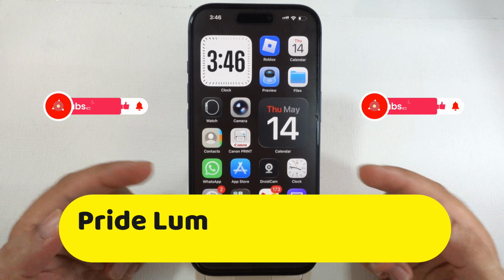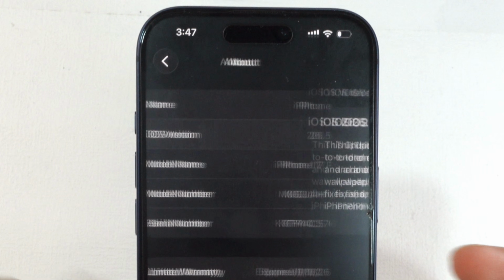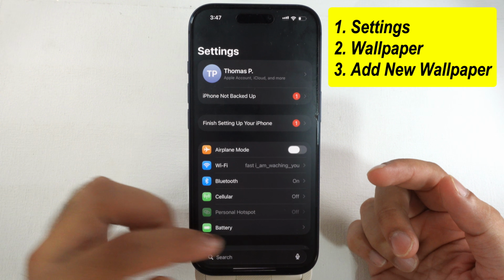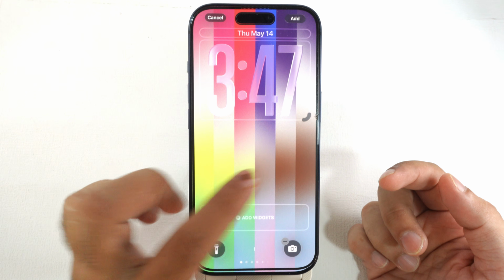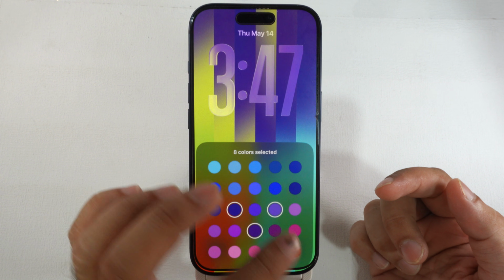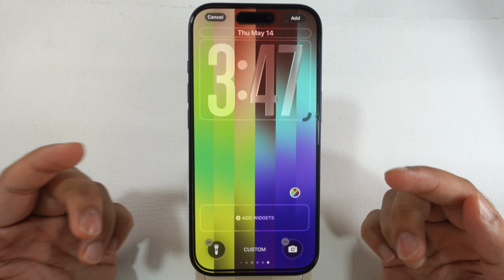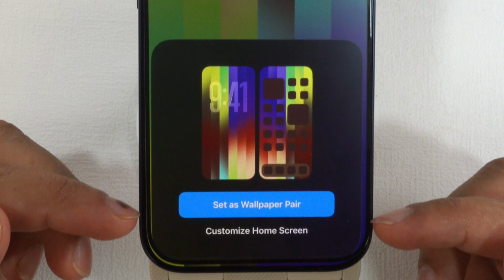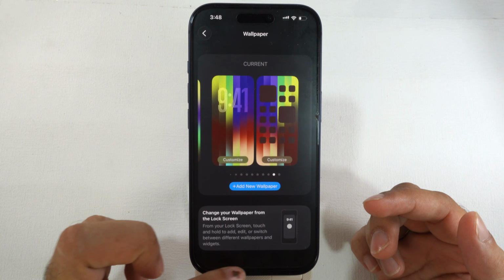How to Enable luminance Pride Wallpaper in iOS 26.6.2 | New Wallpaper For iPhone 2026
Step by step guide to Enable and Set luminance Pride Wallpaper in iOS 26.6.2 on iPhone Lock screen and Home screen. Customize Color in Pride LGBTQ+ Wallpaper in iOS 26.5.2 Update.

00:00 intro
00:22 Add Pride Wallpaper
01:14 Wallpaper Preview

Here's how to set pride luminance wallpaper on iOS 26.5 update on iPhone.

First, update your iPhone to the latest iOS version, iOS 26.5 or later, as you can see my iPhone 17 Pro is updated with iOS 26.5.

Then launch the settings app and scroll to the wallpaper option.

See the option to add new wallpaper, and scroll to the Pride section and find new luminous wallpapers.

Select any one; swipe to change the default color. You can select any one of 11 default wallpapers, and the last one is customizable.

Select 12 colors from the palette.

Slide the palette and find more new colors to add to your custom wallpaper.

Then, tap on "Done" in the top right corner.

Tap on "Set as Wallpaper Pair" to add it to your iPhone lock screen and Home screen both or customize it for the Home screen and set it on the Home screen.

That's it. As you can see, animation for pride luminance wallpaper.

How to Enable luminance Pride Wallpaper in iOS 26.5,
How to Set Pride Wallpaper on iPhone,
Find LGBTQ+ Wallpapers on iPhone,
New Wallpaper For iPhone 2026